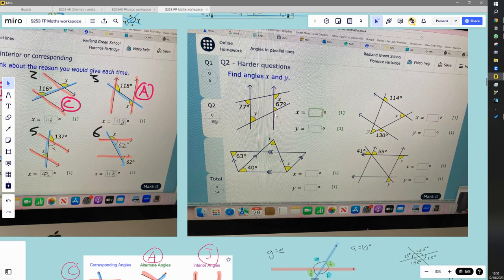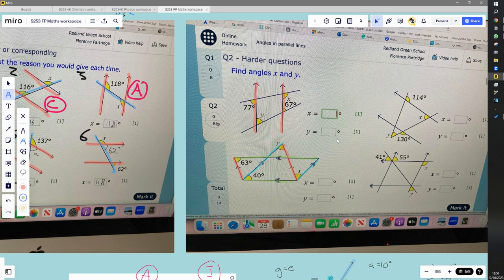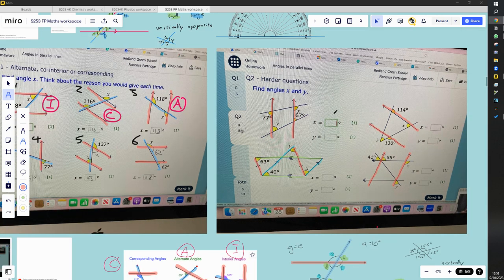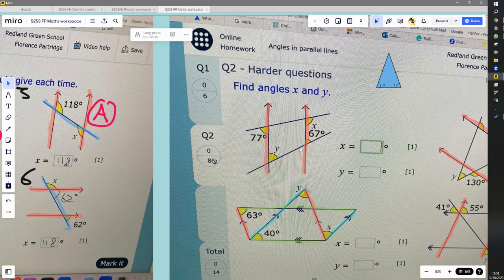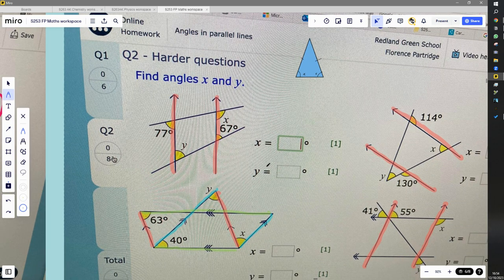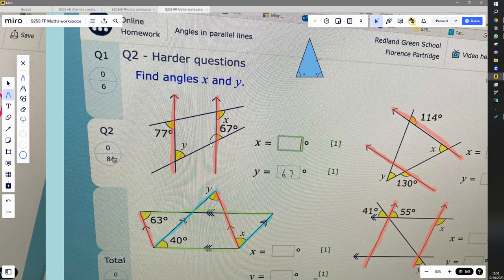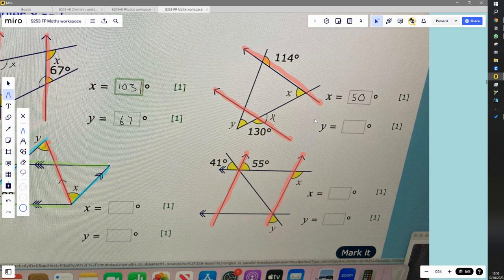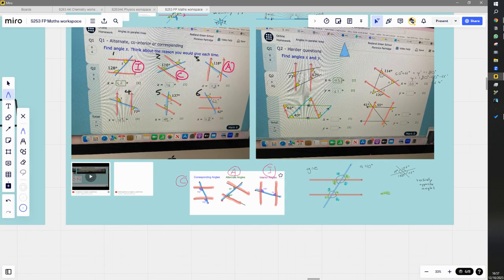Harder questions on angles in parallel lines